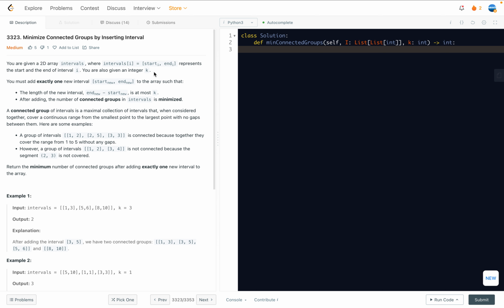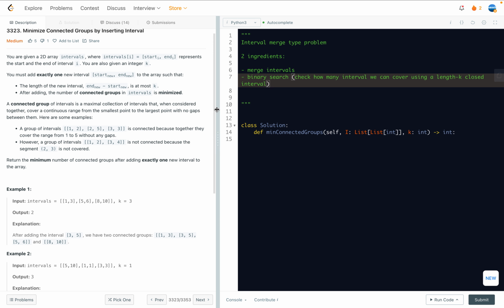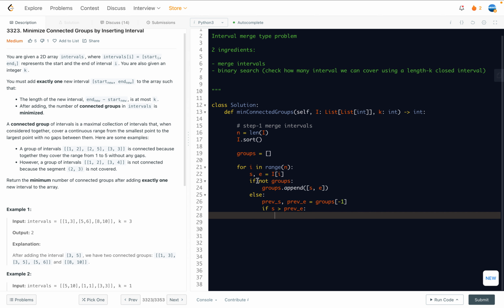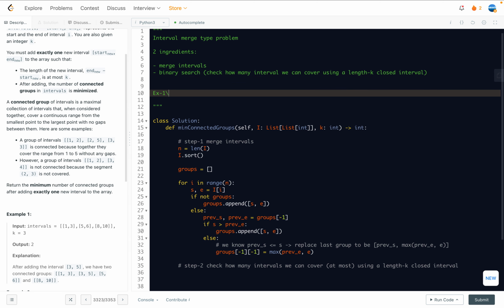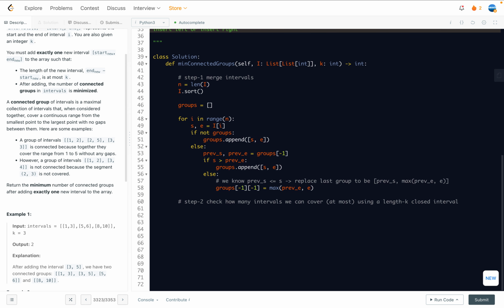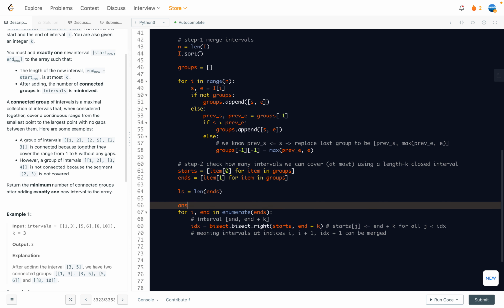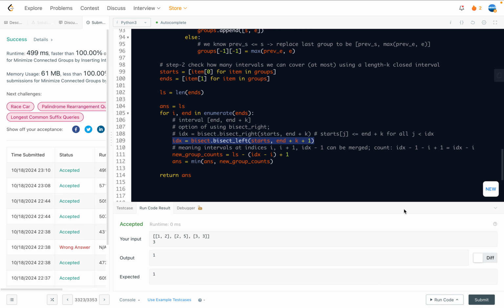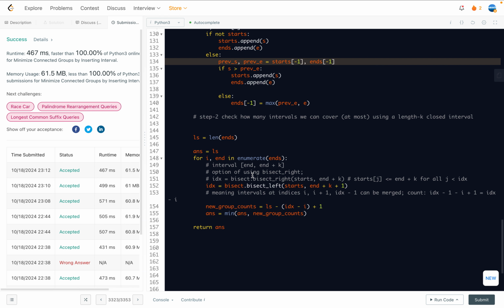3323 Minimize Connected Groups by Inserting Interval | merge, binary search, details and comparison